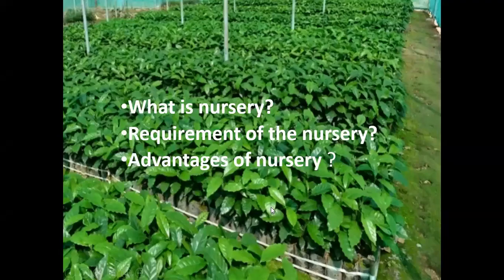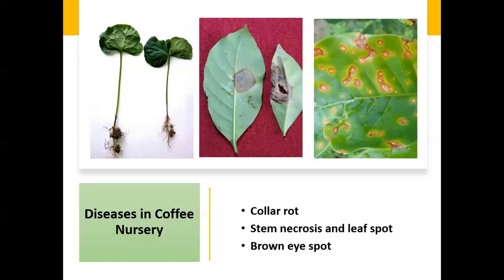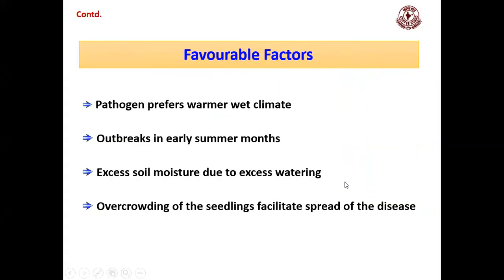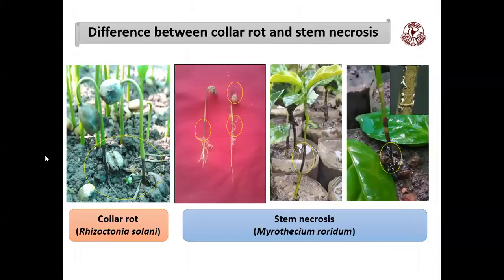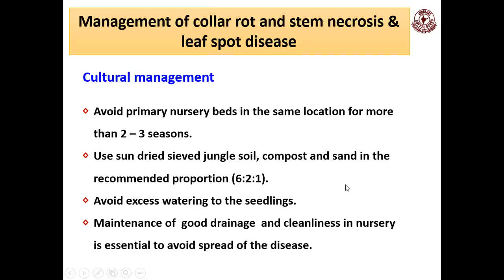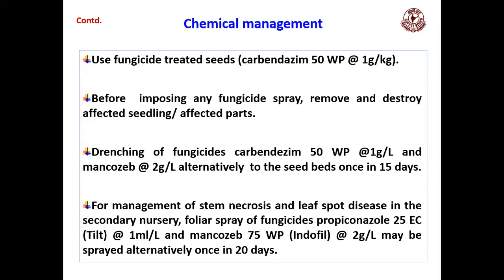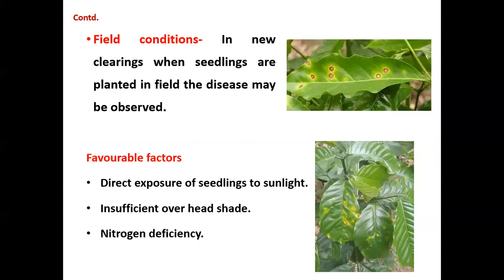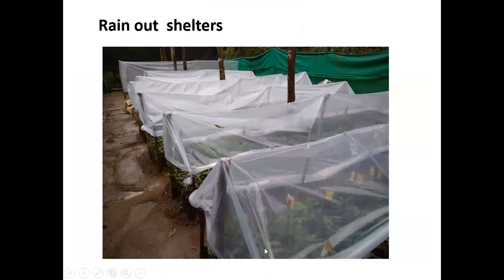Nursery Diseases in coffee and their management